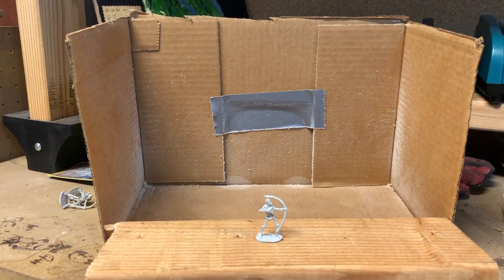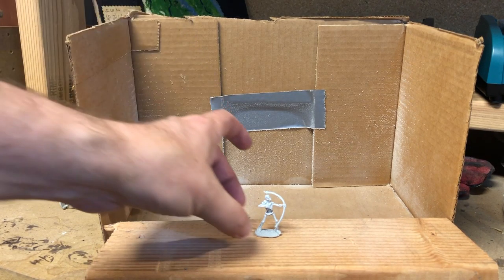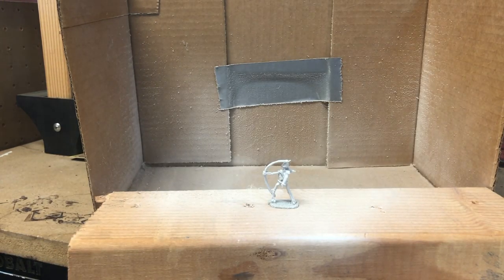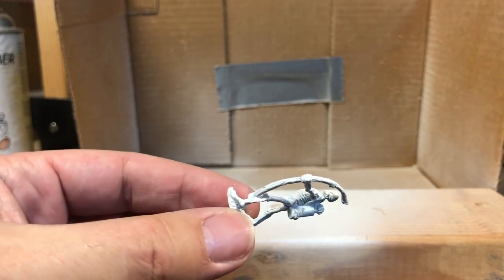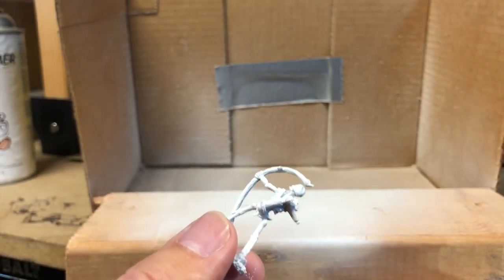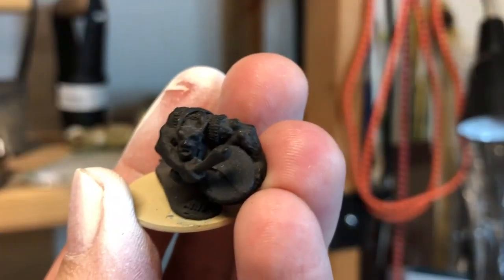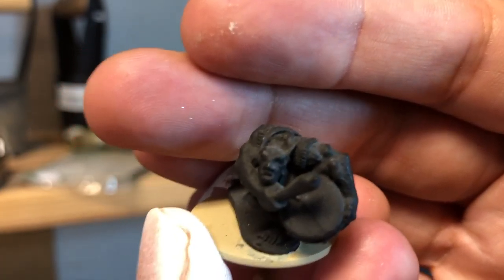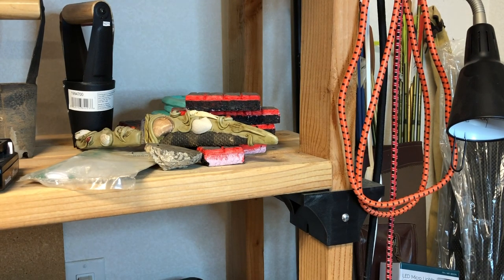Primer Tutorial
In this video, I'll show you how to prime your miniature with a white primer and the difference between white and black primers.  If you want to learn about the 5 techniques for beginner miniature painters, go